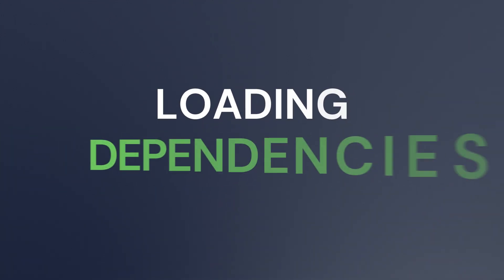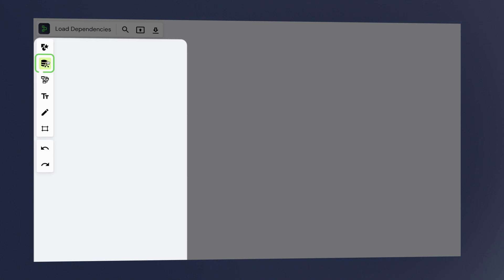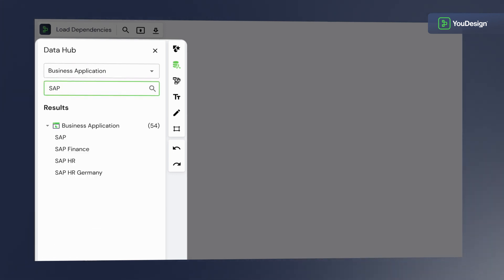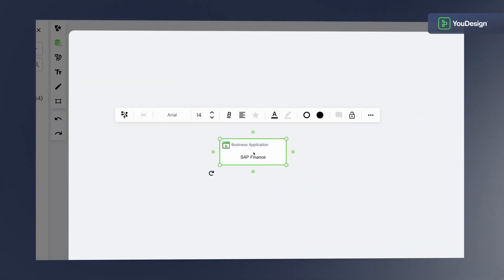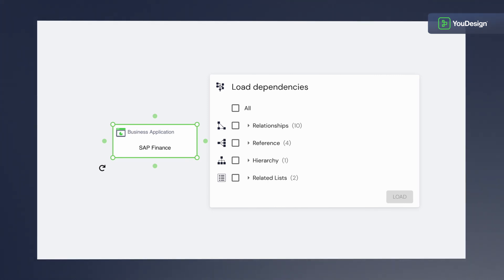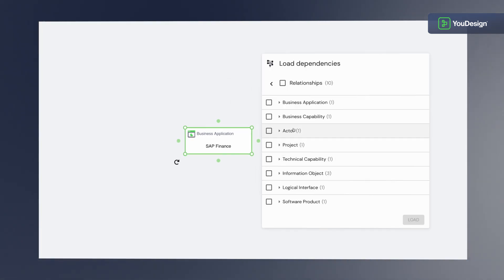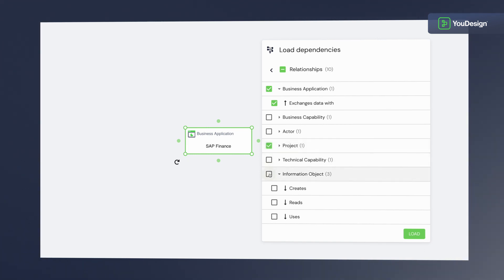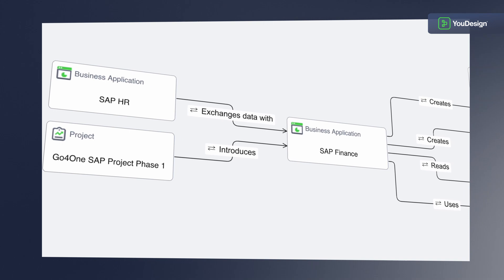Ep.1 | Loading Dependencies | Getting Started with YouDesign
Welcome to your first steps with YouDesign.

The Load Dependencies feature in YouDesign enables users to visualize the connections between objects in their data, providing the ability to generate diagrams based on upstream and downstream relationships, references, related lists, and hierarchies.

𝗬𝗼𝘂𝗗𝗲𝘀𝗶𝗴𝗻 can be your superpower ⚡️ convert complex interdependencies into dynamic diagrams for presentations ⚡️ show your ideas to stakeholders with easy-to-understand interactive visualizations ⚡️ consolidate all your artifacts onto a single expansive board ⚡️ define and pre-configure your metamodel and shapes, according to your specific needs ⚡️ all your interactive visualizations in one board, instead of having countless tabs open with dashboards and reports

This groundbreaking innovation provides your enterprise with an expansive canvas for imaginative ideation, meticulous planning, insightful assessment, and the flawless execution of transformative changes, all while remaining fully rooted in ServiceNow.Discover the endless possibilities of YouDesign.